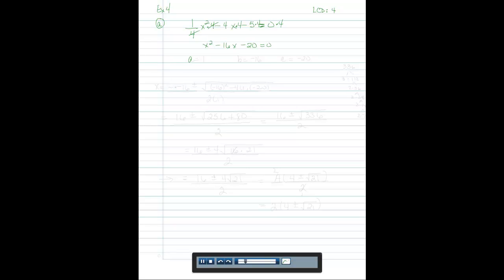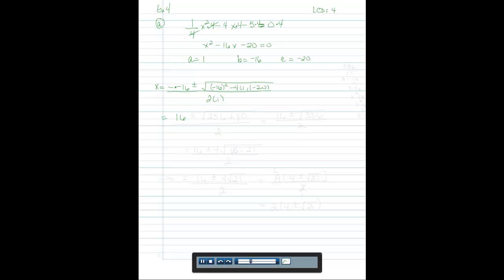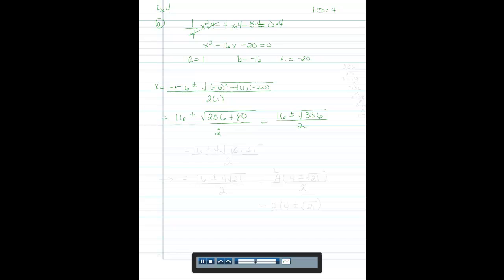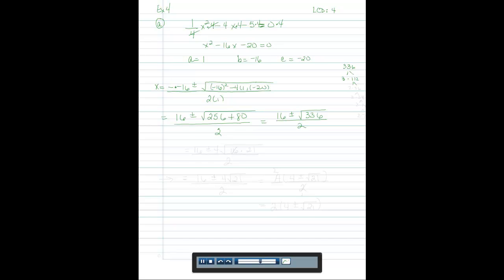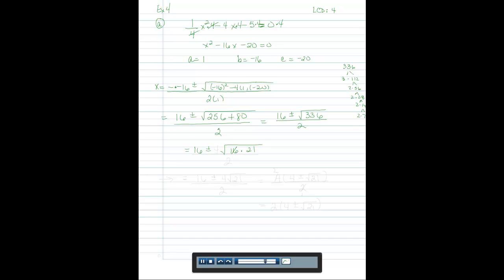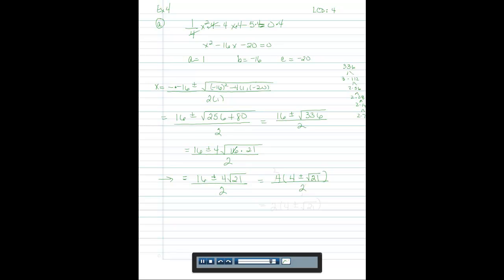Solving Quadratic Equations: Quadratic Formula (part 4)